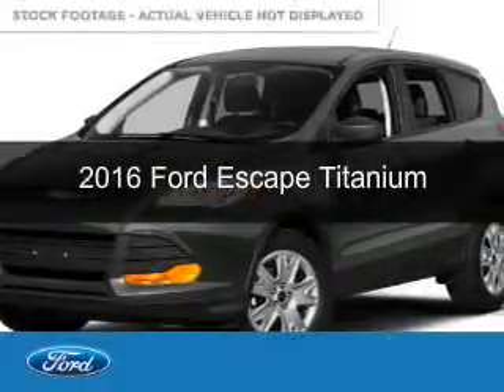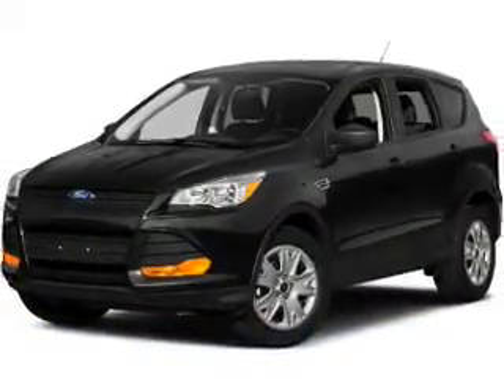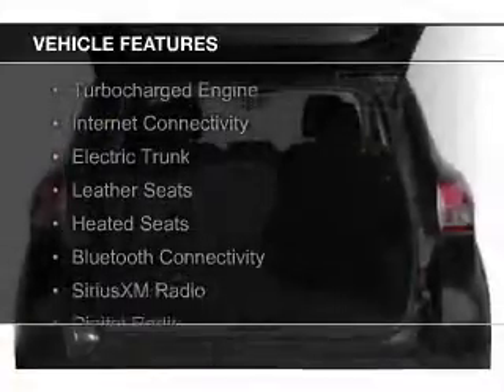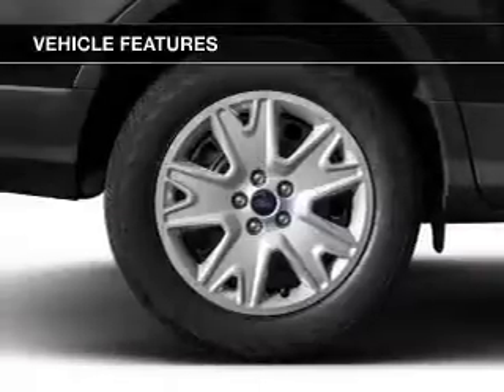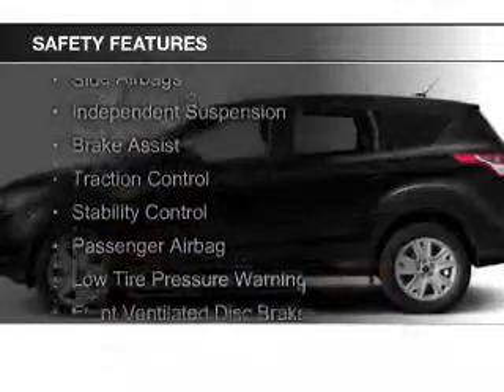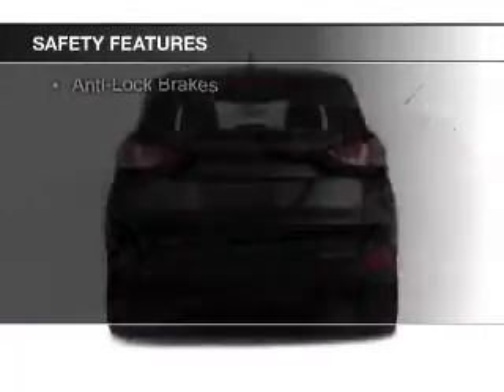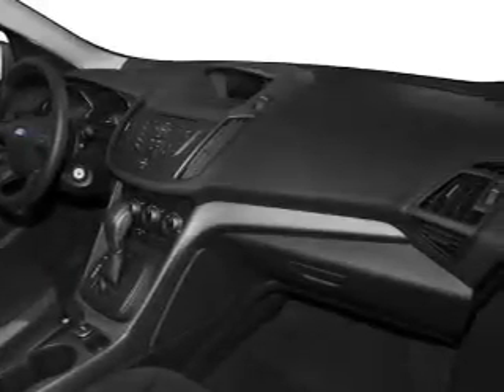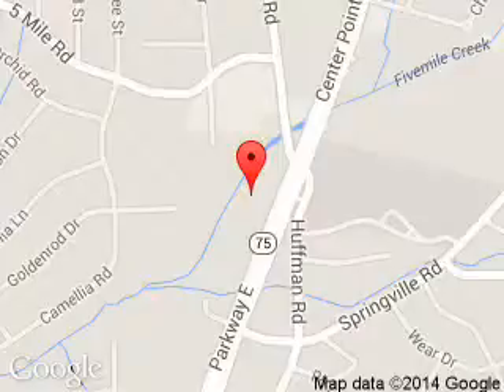2016 Ford Escape - Birmingham AL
Phone:
Year: 2016
Make: Ford
Model: Escape
Trim: Titanium
Engine: 2.0 liter inline 4 cylinder 16 valve
Transmission: 6-Speed Automatic
Color: Magnetic
Mileage: 4
Address:
9924 Parkway East